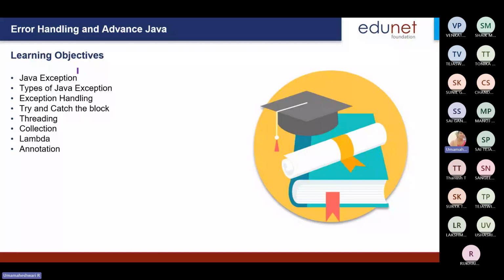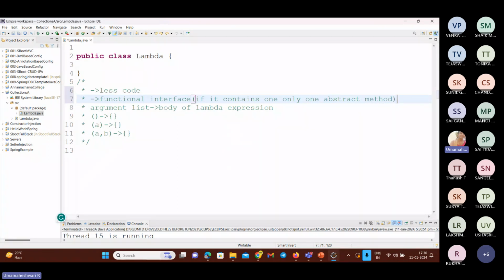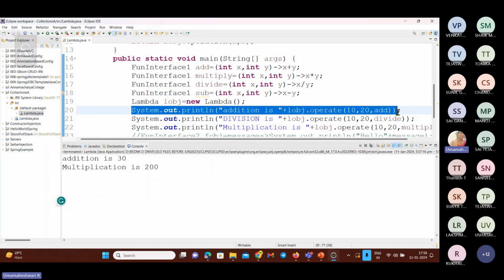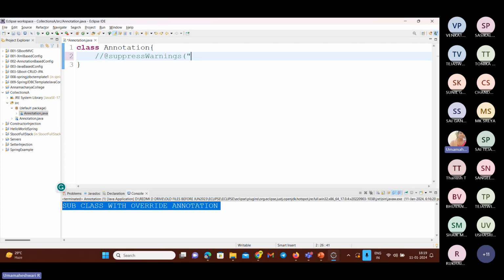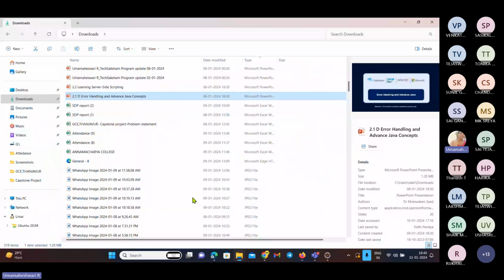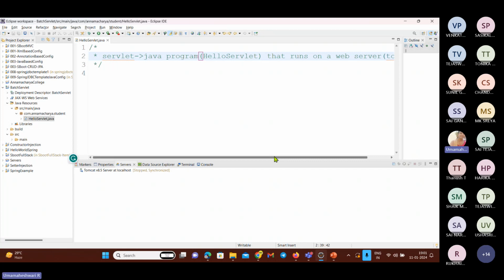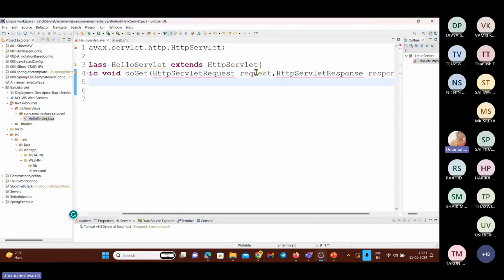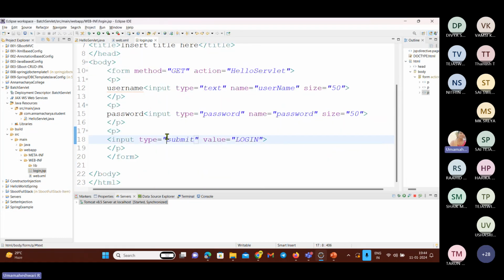Annotations, Lambda Expressions and Servlets